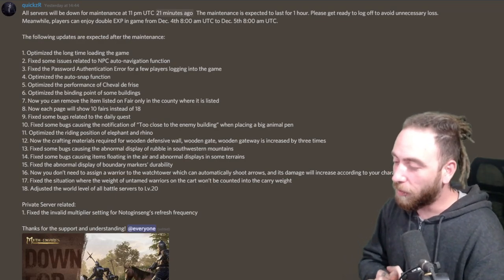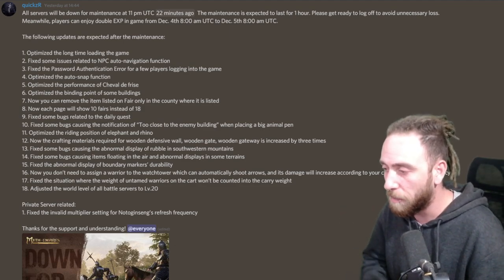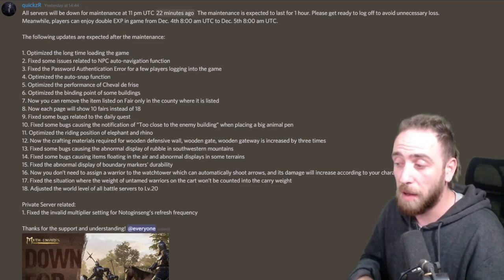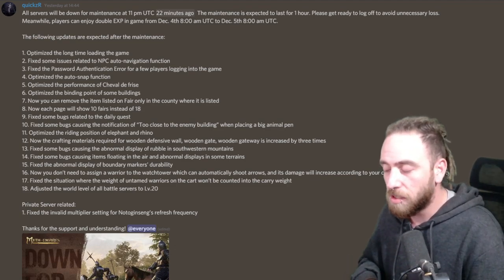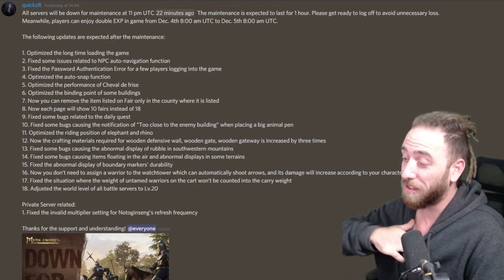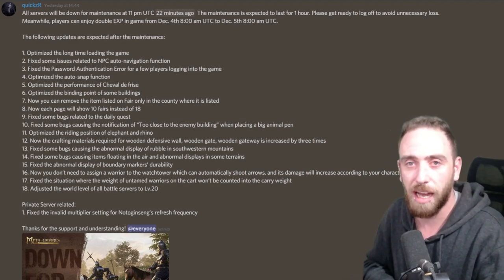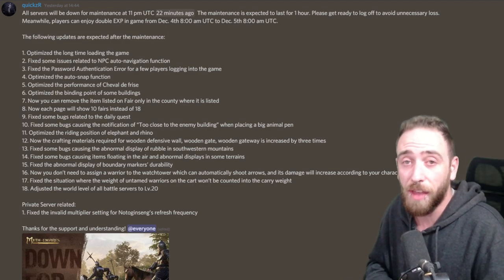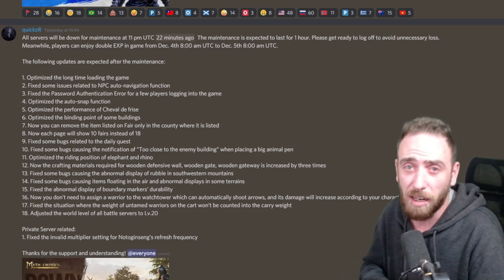MoE Adds Auto Turrets!: Myth of Empires Survival RPG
TimeStamps:
0:00 Intro
0:50 Patchnotes
4:38 Watchtower Changes (Auto Turrets)
6:10 Patchnotes
6:58 Outro
7:37 Credits